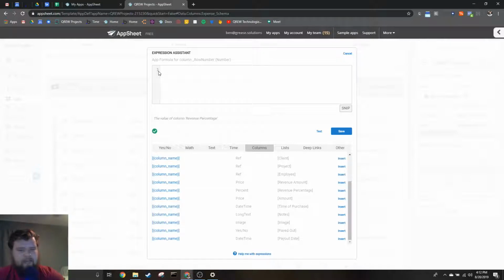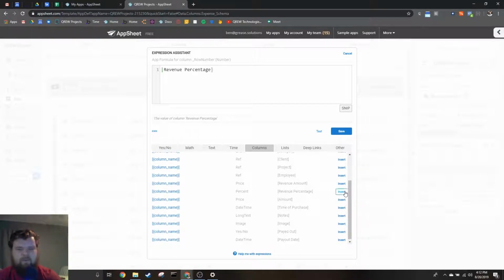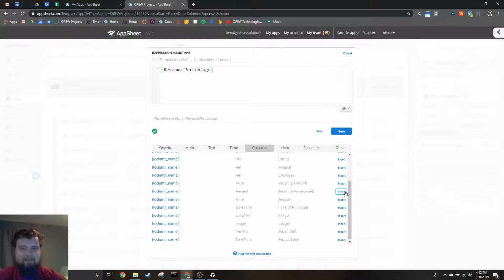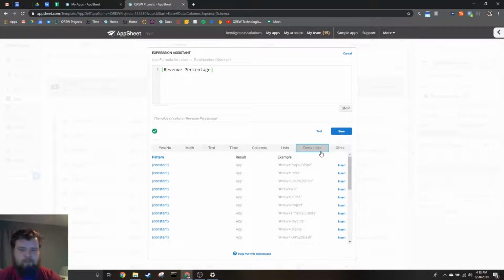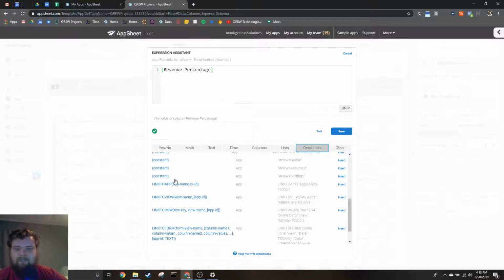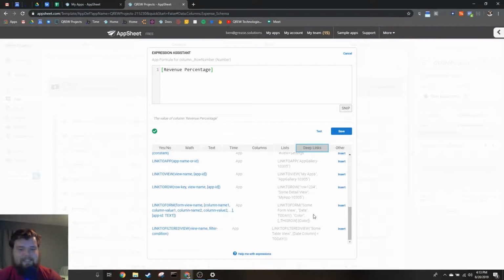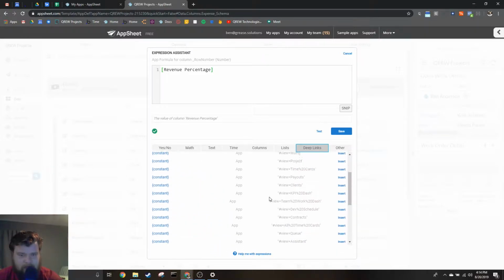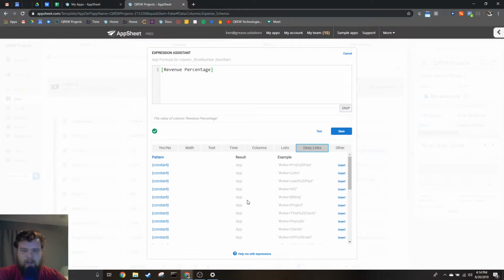Useful Expressions in the Columns and Deeplinks Tabs - Expression Deep Dive Ep. 08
In this episode of AppSheet Basics we cover the basics of using expressions in the Text and Time Tabs.

► Training App: ** COMING SOON **